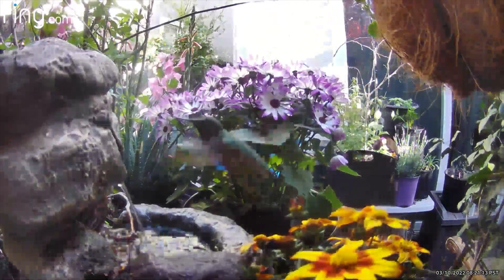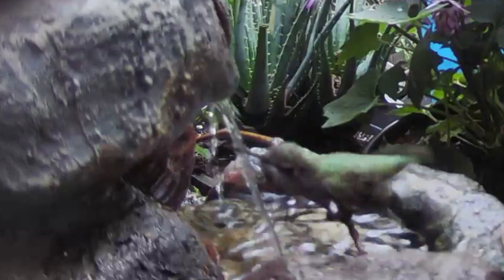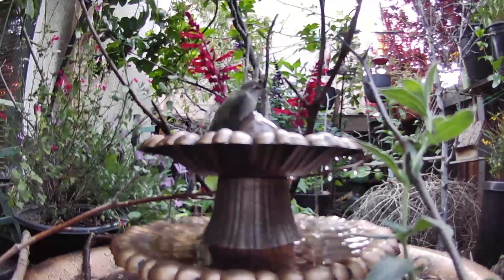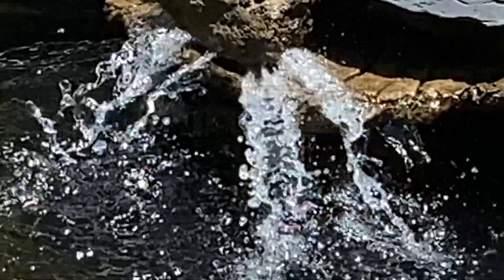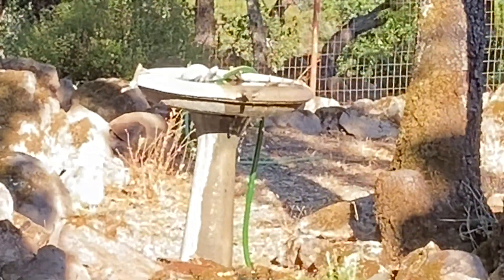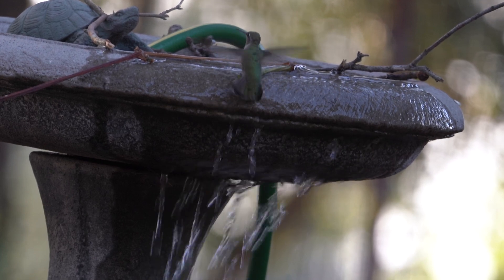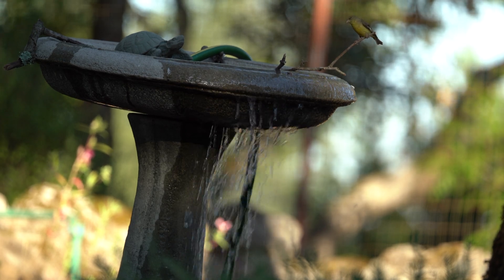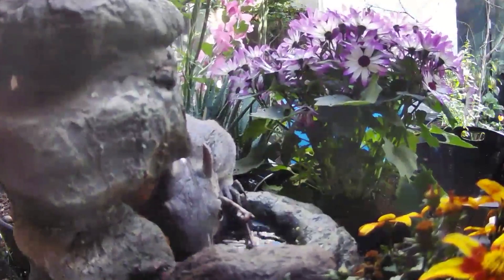Hummingbirds, Perches, and Flowing Water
What's the importance of flowing water to hummingbirds (and likely other species)?  And what about perches at birth baths/ bird fountains.
When I started reading how to attract hummingbirds a few years ago I learned that traditional bird baths are not their cup of tea.  Time and time again I have seen hummingbirds respond immediately to the provision of flowing water, such as a waterfall.  One reason is for the sake of washing the sticky nectar off.   But hey, other species drink from the waterfall as well...and why not?  Wouldn't we all prefer flowing water over still, stagnant water?